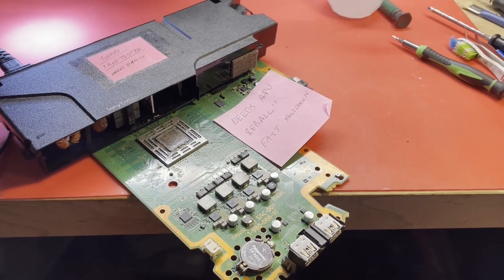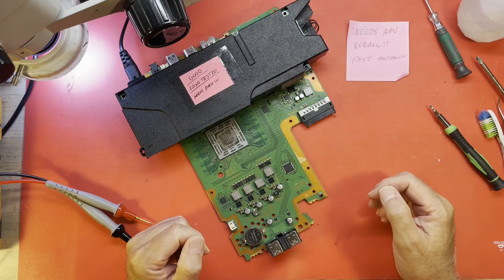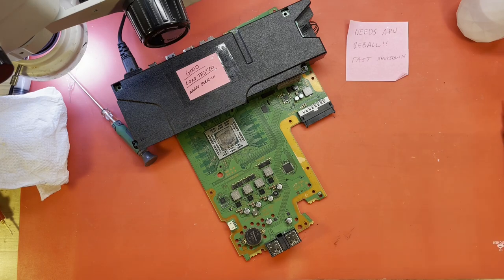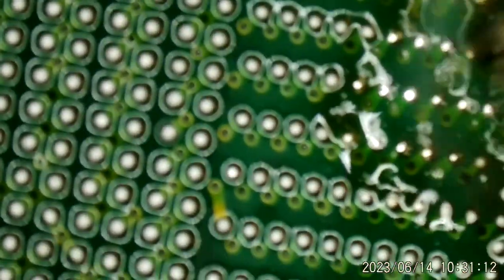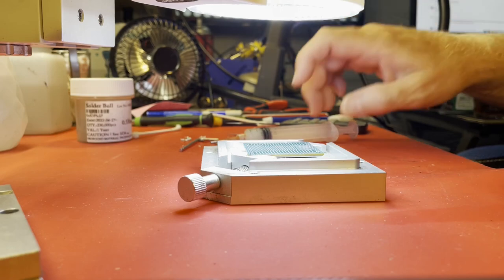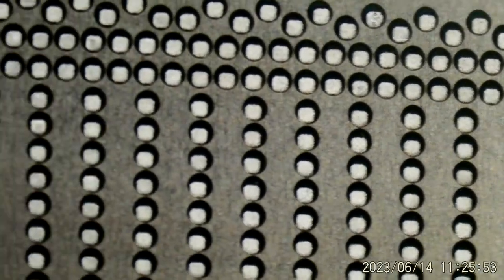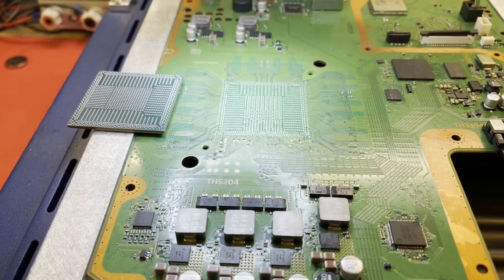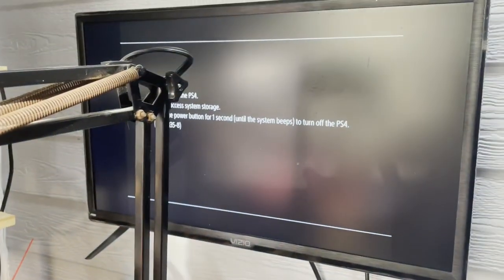#93 Repair of PS4 PCB SAC-001 Fast Shutdown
In this video, I attempt to repair a PS4 mainboard SAC-001 that is shutting down very quickly.  This one was laying loose in my garage with a sticky note.